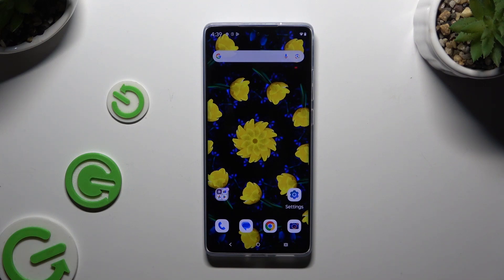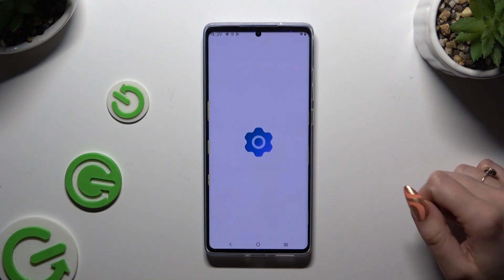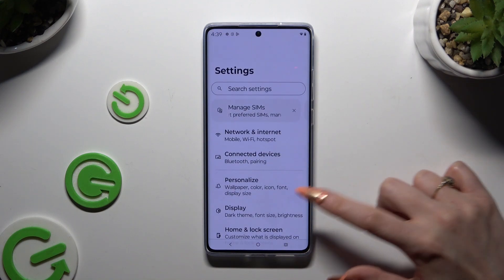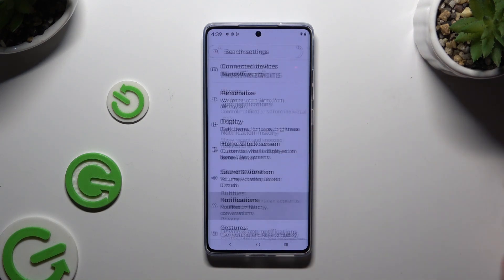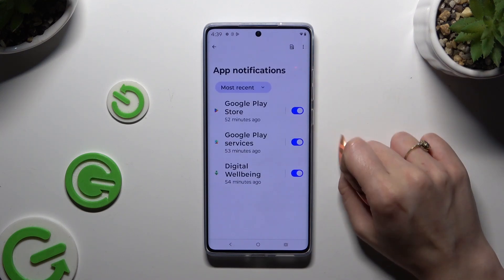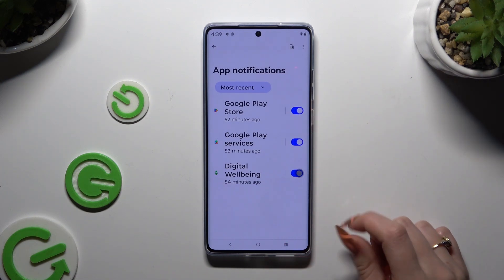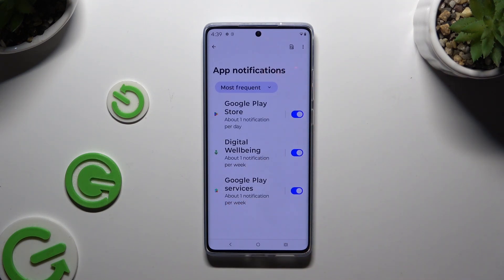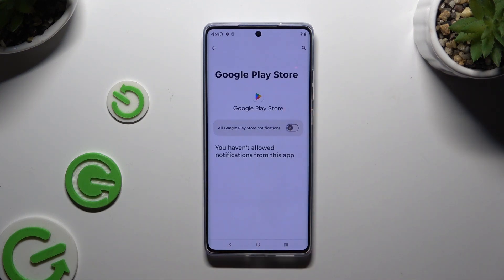How to Disable/Enable Notifications Sounds on MOTOROLA Moto G85 – Notifications Mode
Find out more info about MOTOROLA Moto G85:
Learn how to easily manage your notification sounds on the MOTOROLA Moto G85 with our step-by-step guide. Whether you want to disable notifications for a quieter atmosphere or enable them for timely alerts, we'll help you and show you how to do it. This video will walk you through the settings to customize your notification preferences to suit your needs.

How to disable Notifications Sounds on MOTOROLA Moto G85? How to switch on Notifications on MOTOROLA Moto G85? How to mute Notifications on MOTOROLA Moto G85? How to manage Sound Settings on MOTOROLA Moto G85?